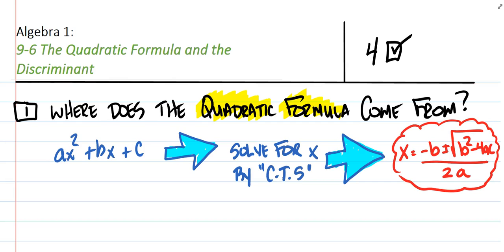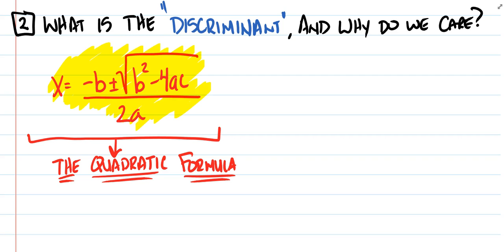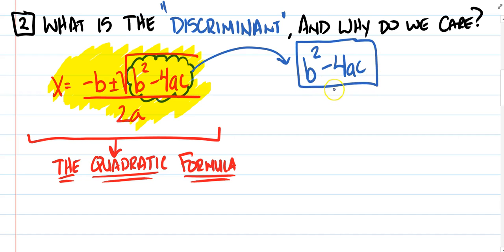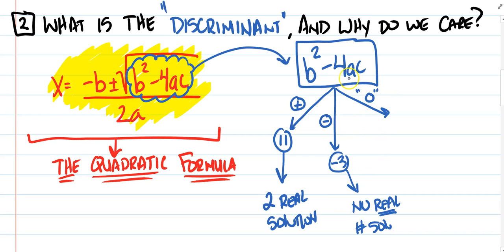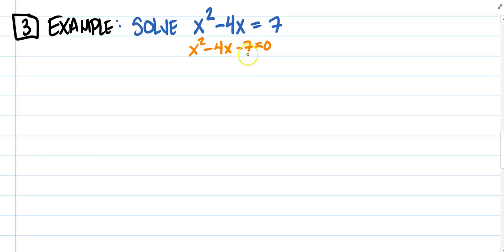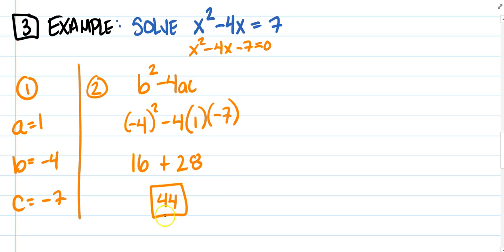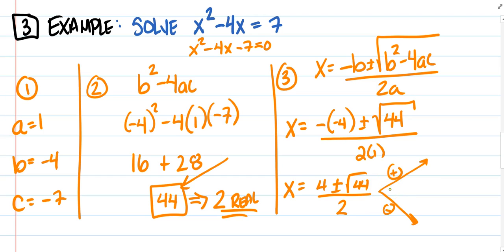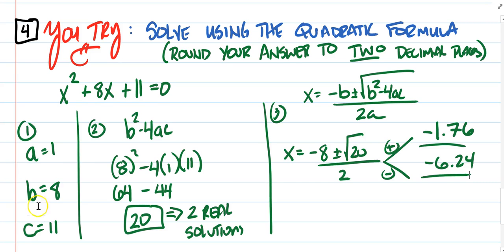9 6 Algebra 1 Quadratic Formula